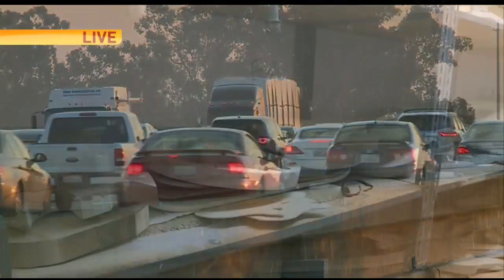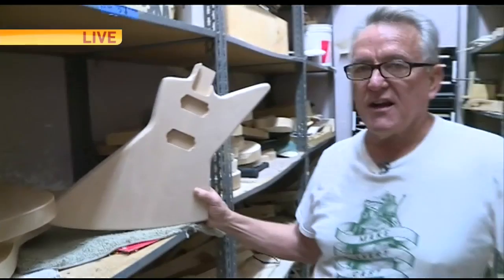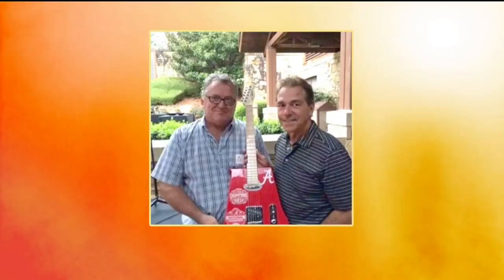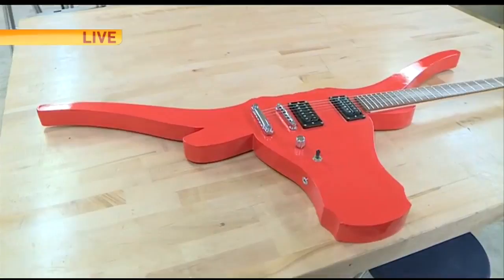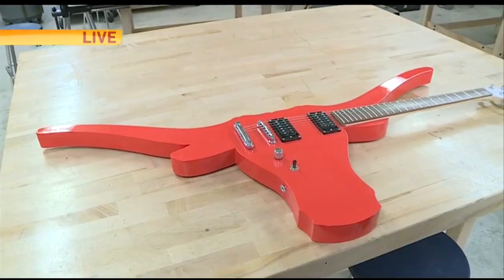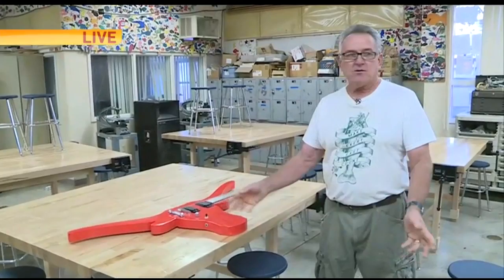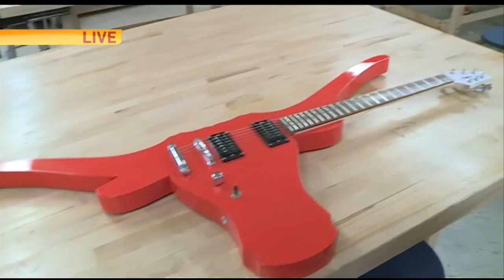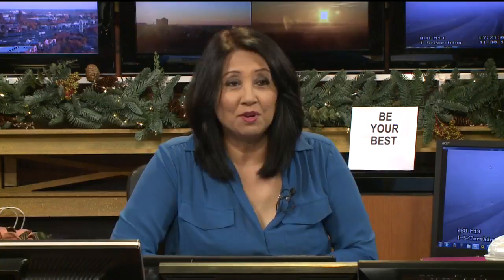Cool Guitar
Dave is stopping by Buljan Middle School to show the latest guitar creation by teacher Duane Calkins.